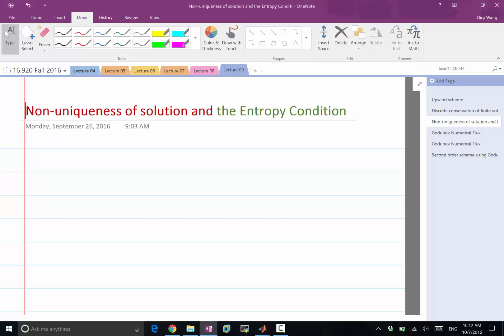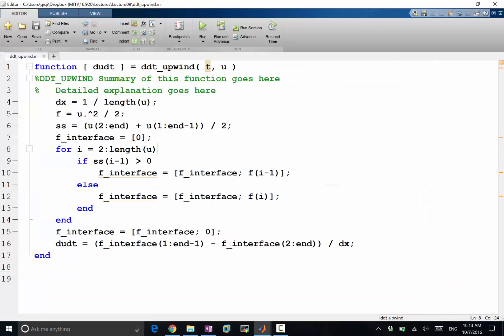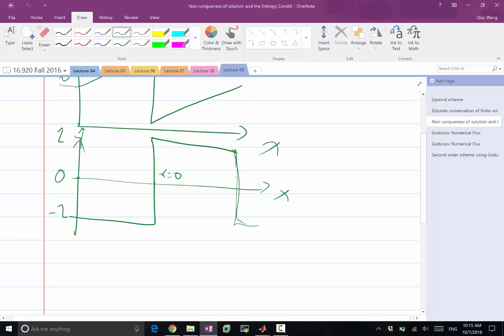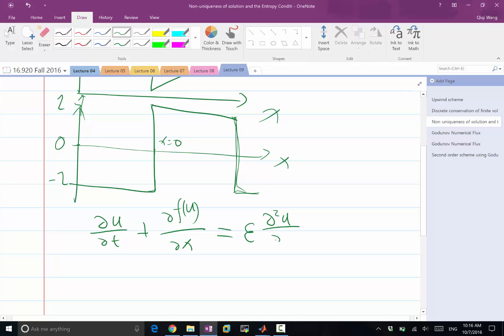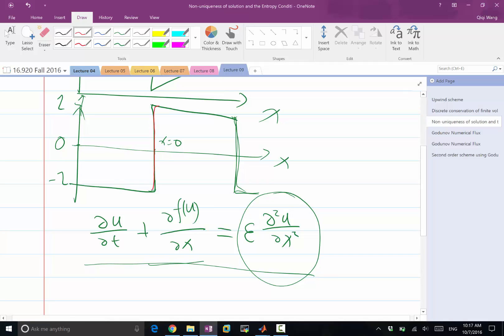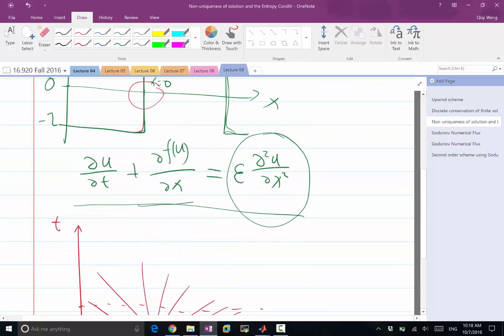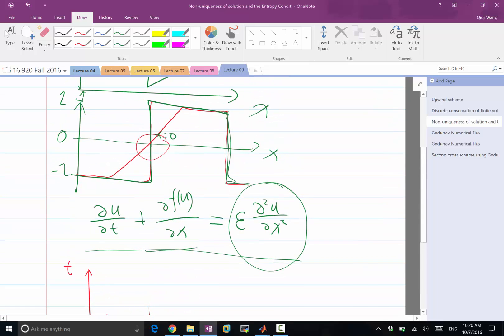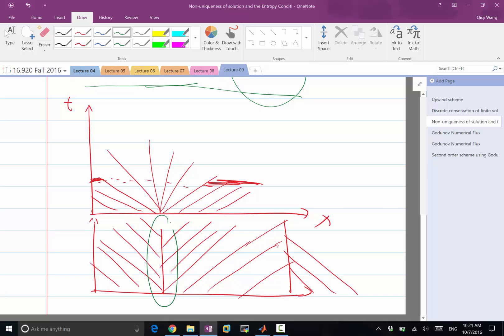Lecture 09 Part 4: Non-uniqueness of solution and the Entropy condition